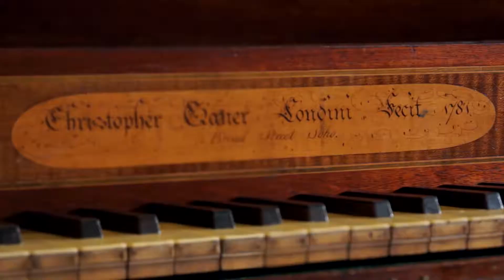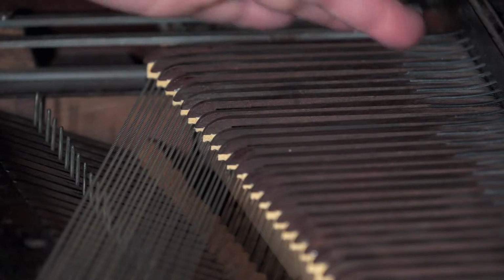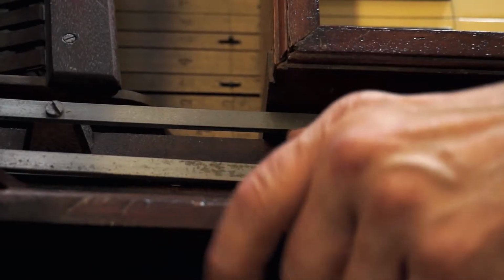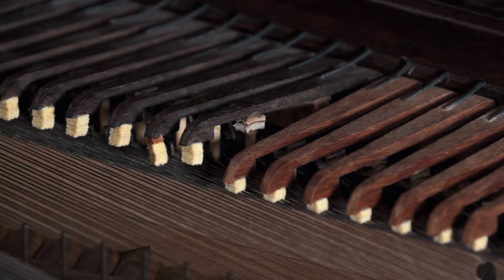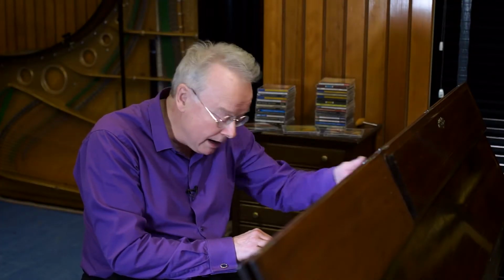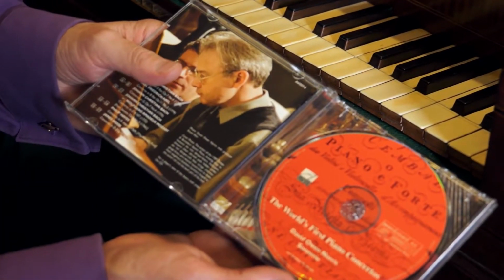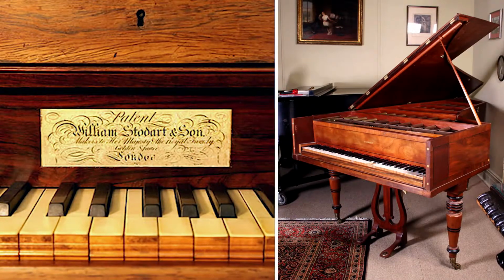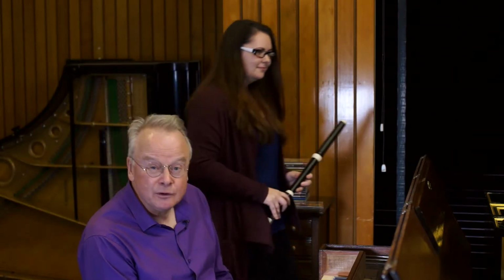meet the pianos ganer